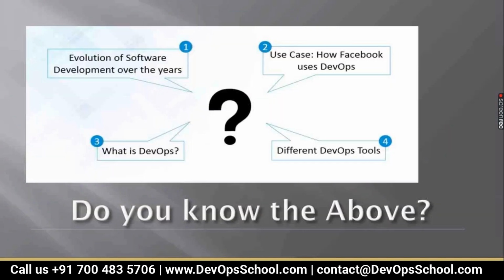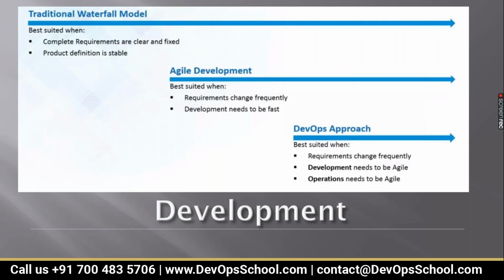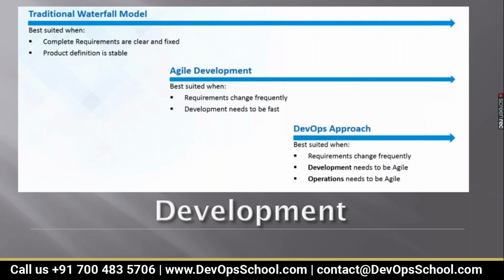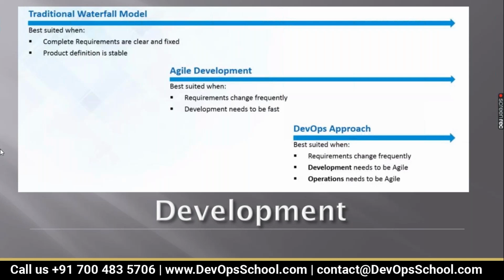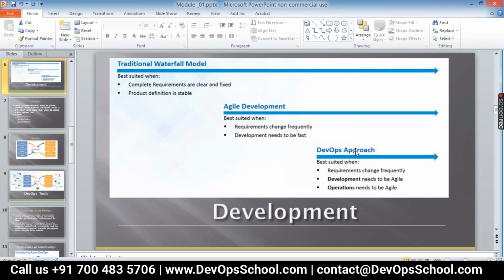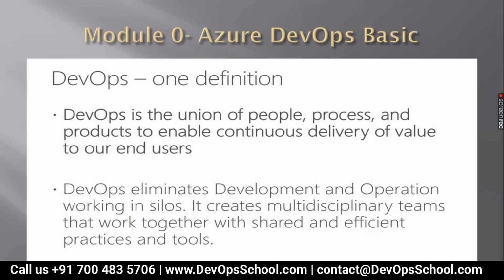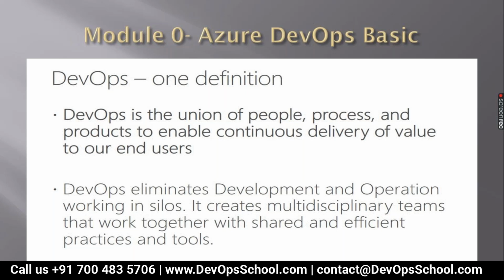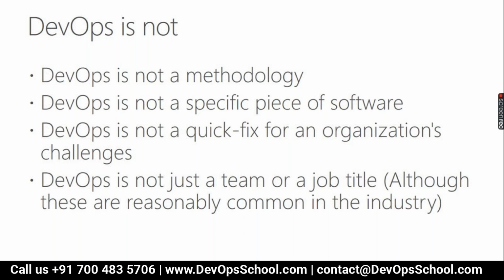Microsoft Azure DevOps | AZ-400 | Part -1 by DevOps School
In this video tutorial, we are going to learn about AZ-400: Microsoft Azure DevOps.

AZ-400 Designing and Implementing Microsoft DevOps Solutions Issued by Microsoft.

After going through this tutorial, I promise you that the concept and understanding of the Azure DevOps will be absolutely clear to you.

Following are the topics covered in the video:

Interpreted languages
Which version of Azure
Where to find documentation
Running Azure Scripts
Using the interpreter interactively
Running standalone scripts under Unix and Windows
Getting Started

... Reference for

If you want to join our AZ-400 classroom training & workshop OR online (Instructor-led) sessions than checkout the dates